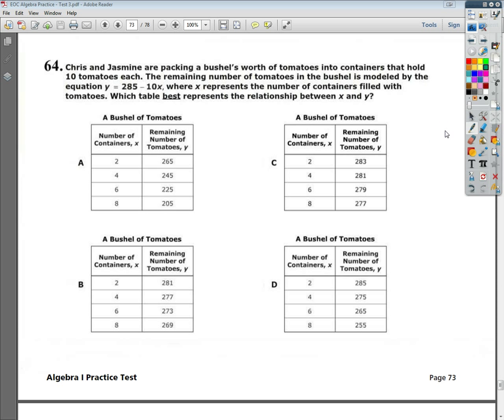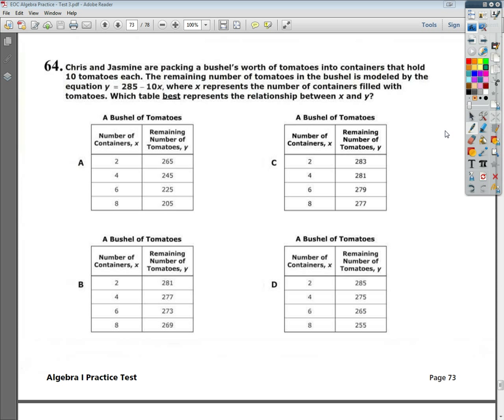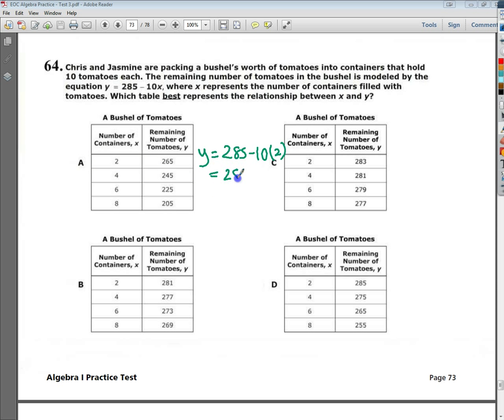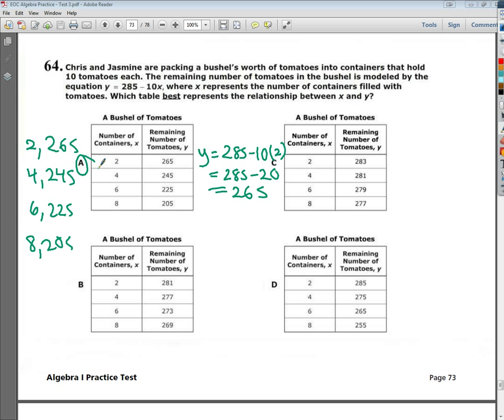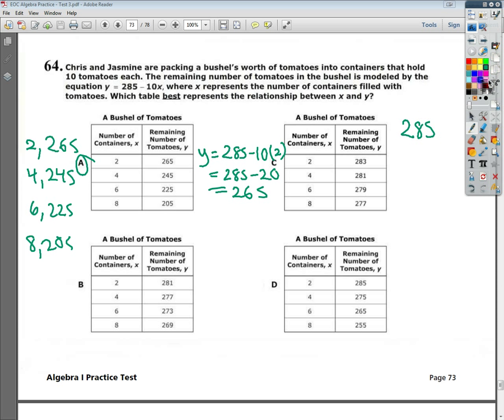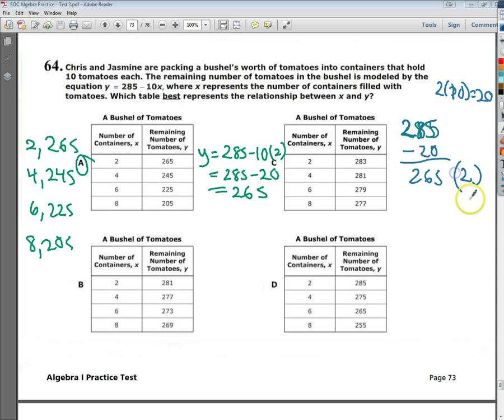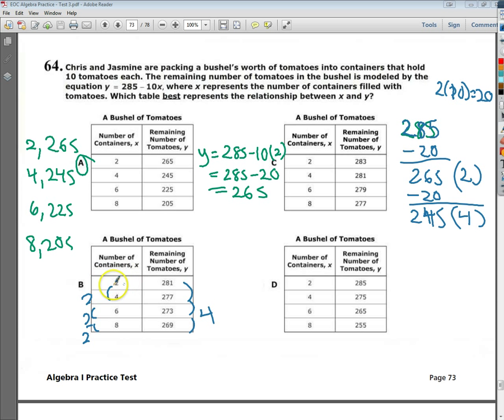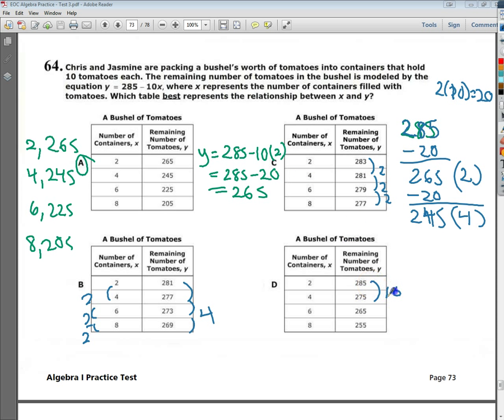Question 64 EOC Algebra 1 Practice Test 3